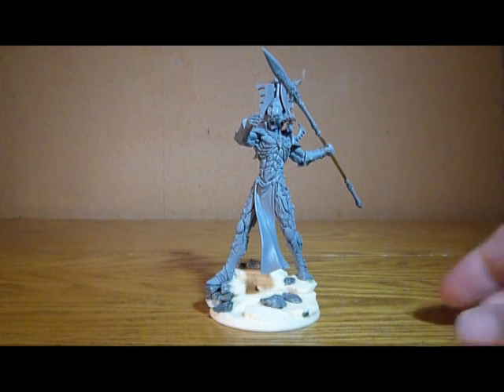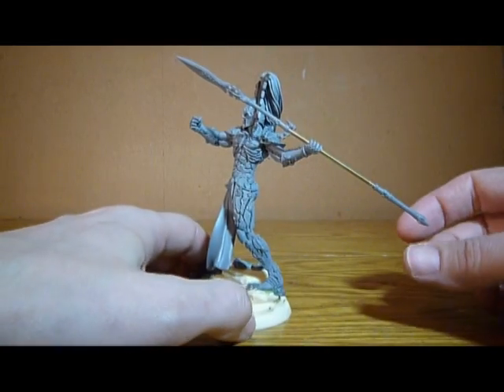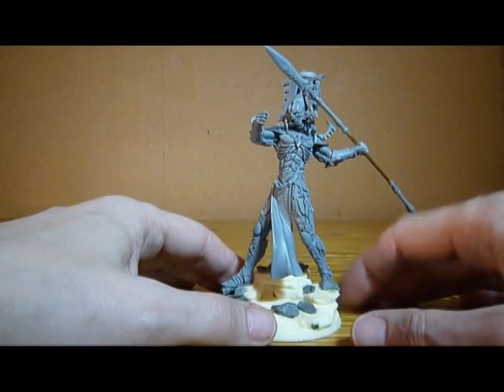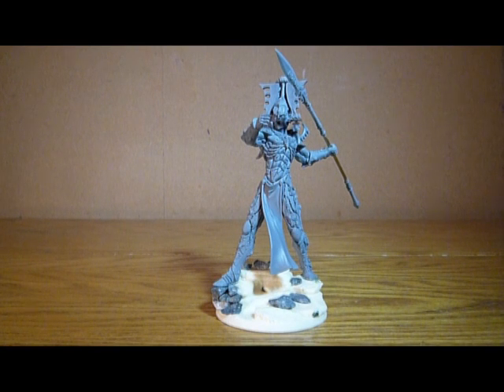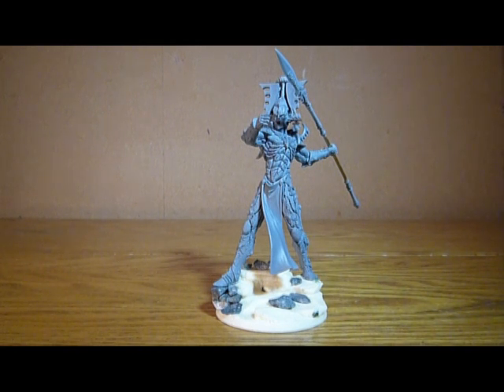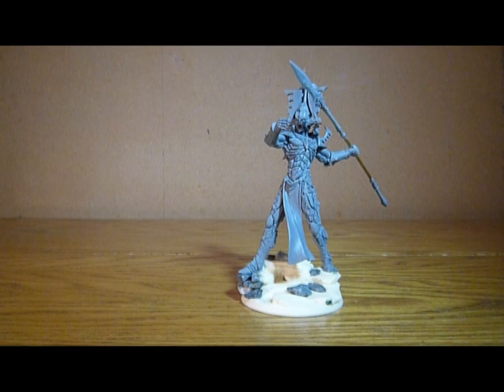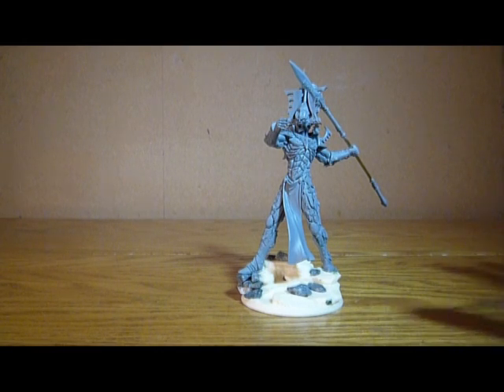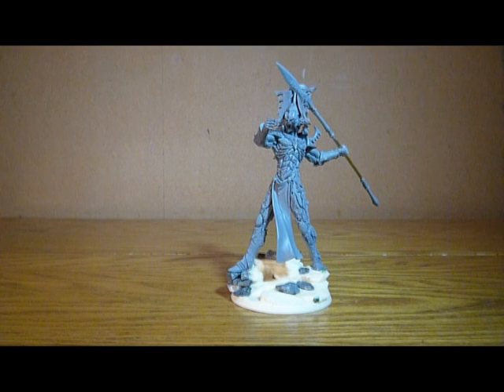Eldar Learning Curve 27 - Avatar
I share my experiences with Eldar Avatar to try and reduce the massive Eldar learing curve for anyone who is interested. I hope you find it useful.

IF YOU ARE NOT ON THIS LIST AND YOU ARE A MEMBER LEAVE A MESSAGE WITH THE LINK TO YOUR CHANNEL AND I WILL ADD YOU TO THE LIST!